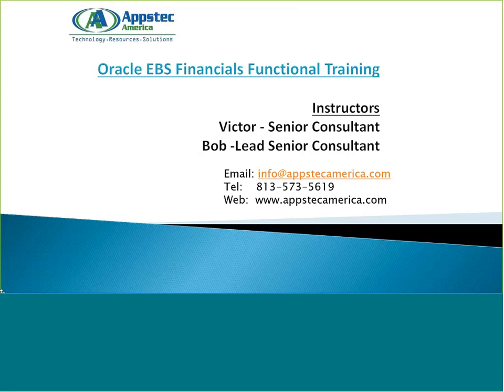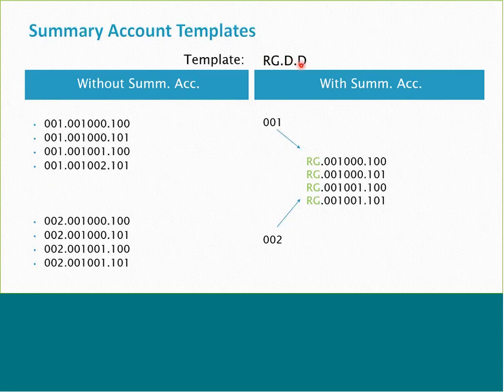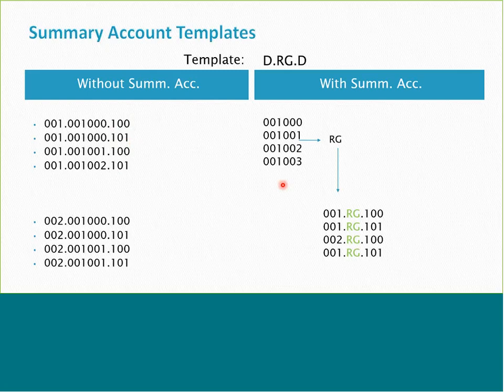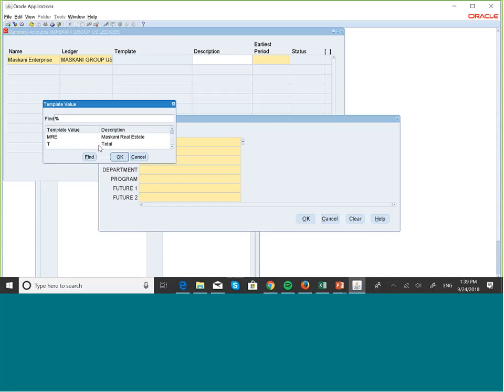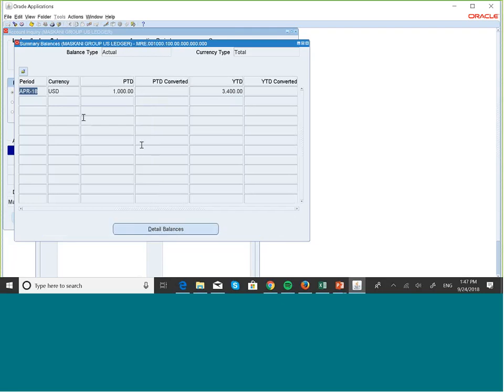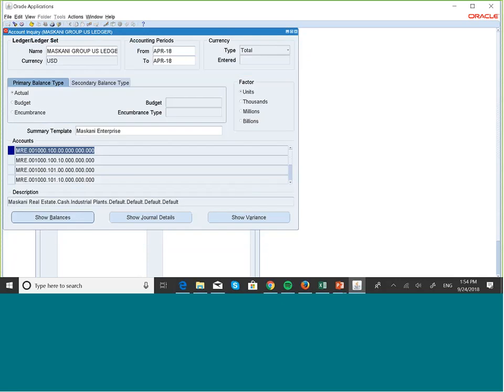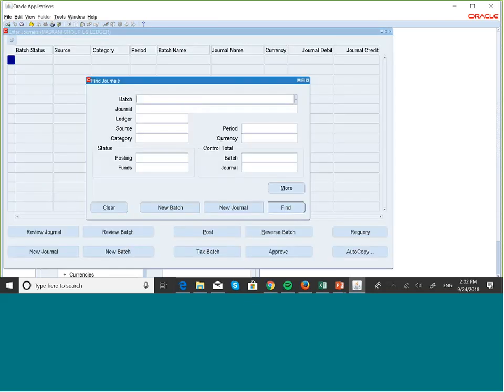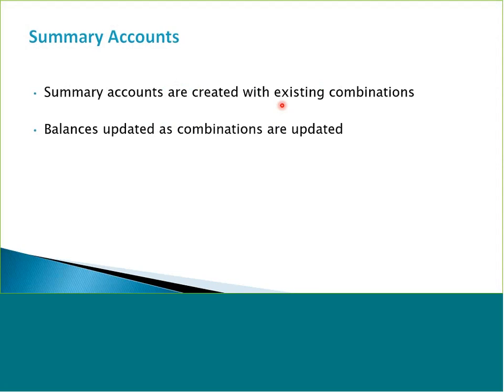LESSON 10.0: GL_Creating Summary Accounts